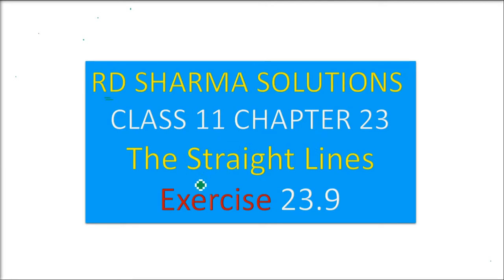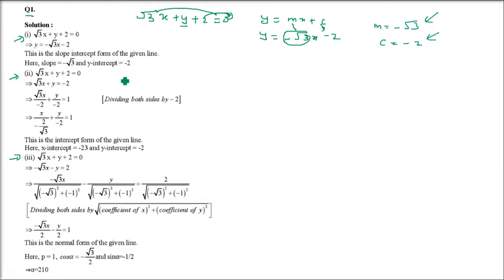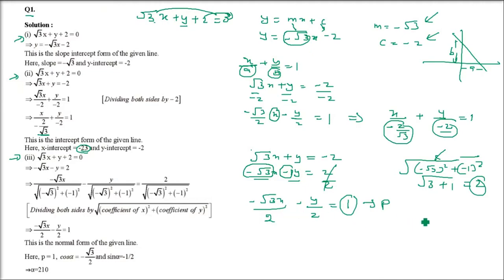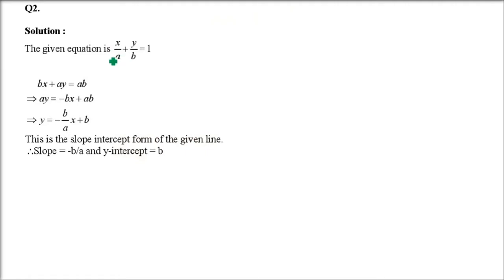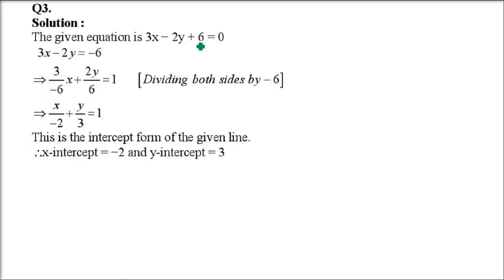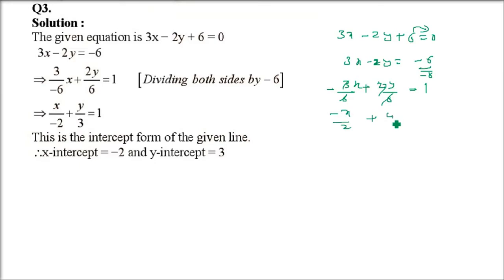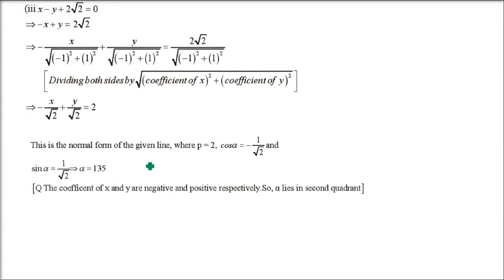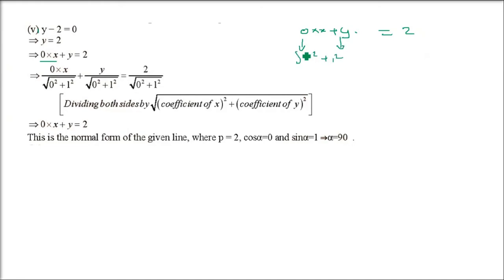RD SHARMA SOLUTIONS CLASS 11 CHAPTER 23 The Straight Lines Ex 23.9